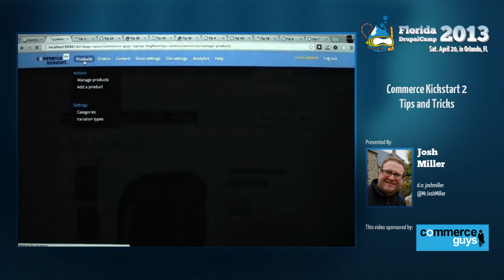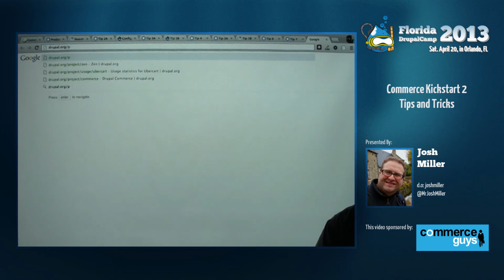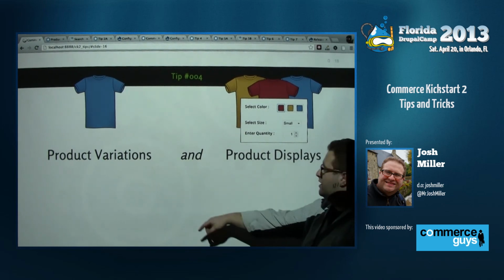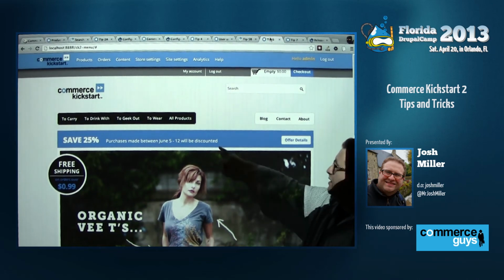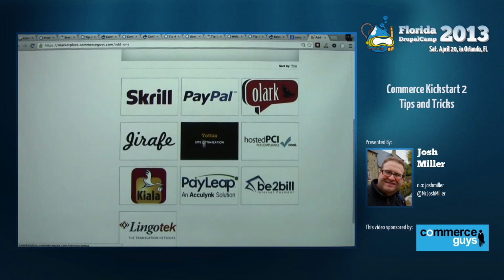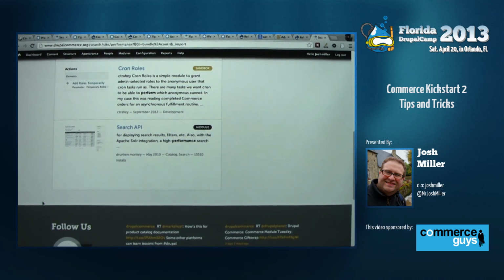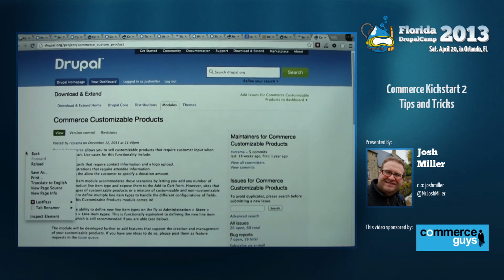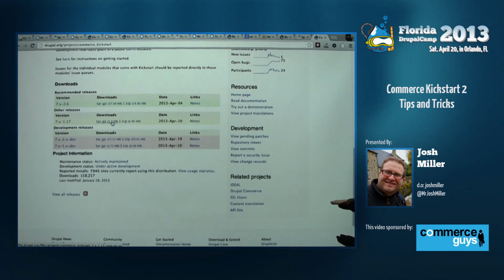FLDrupalCamp2013 - Commerce Kickstart 2 Tips and Tricks - Josh Miller